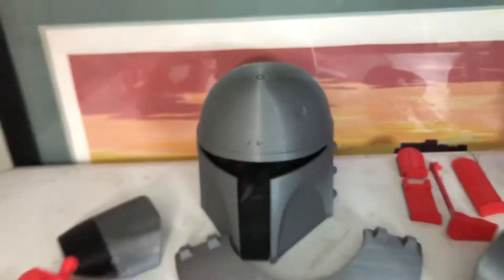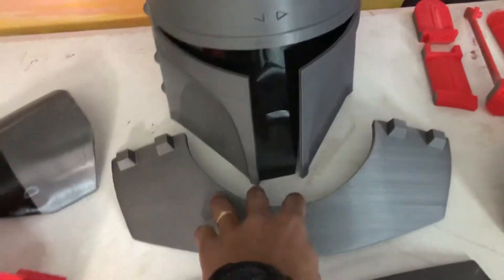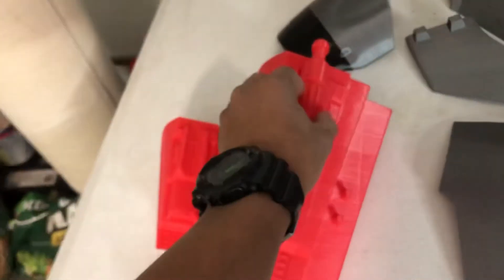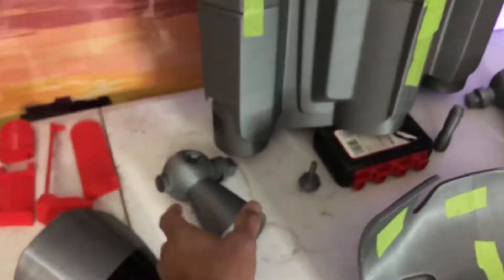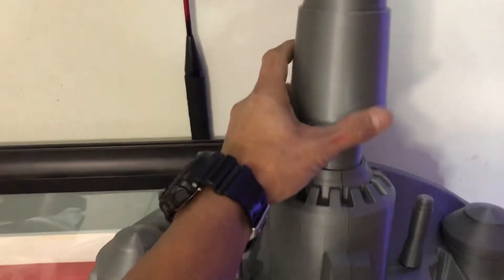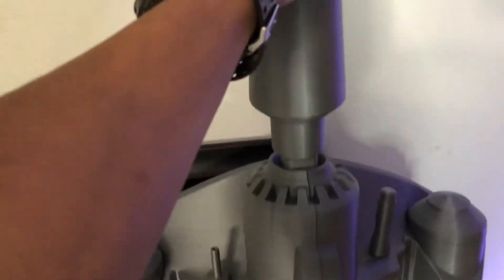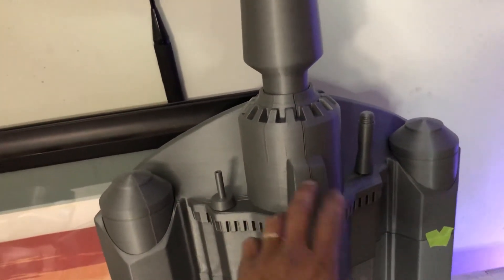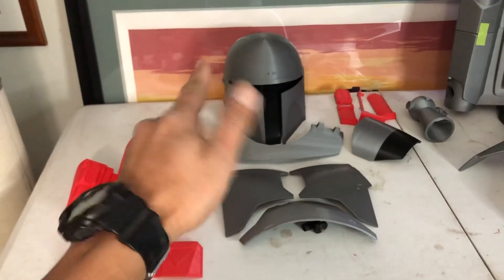🤩LOOK What I 3D Printed - Boba Fett Armor Set With Jetpack 👍👍👍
Just wanted to show a project I’ve been working on for the last 2 weeks. A friend of mine wanted to cosplay as Boba Fett.